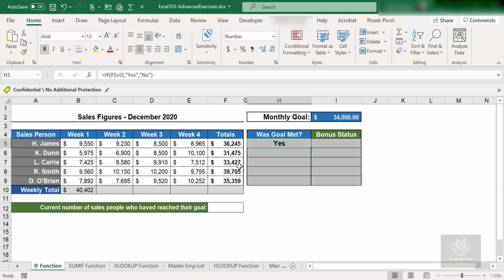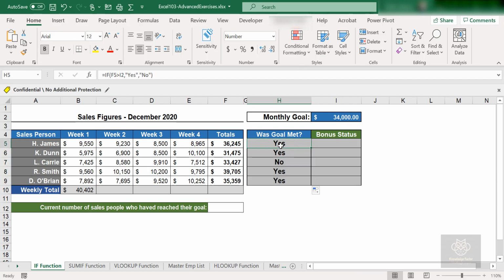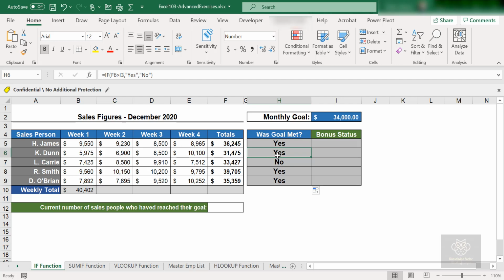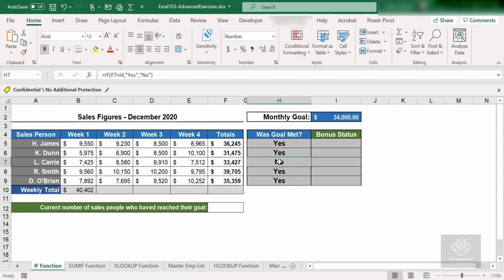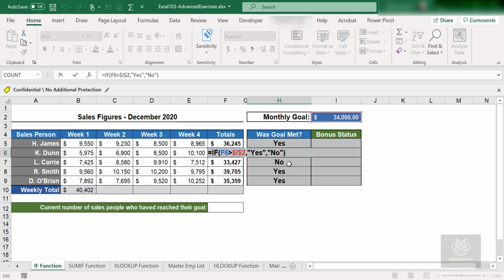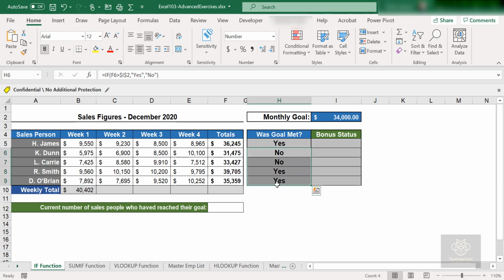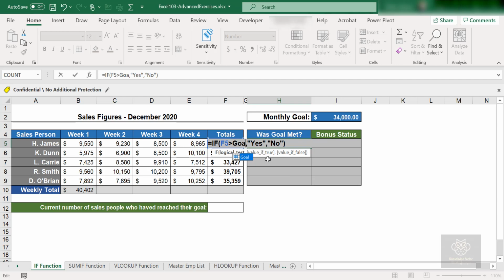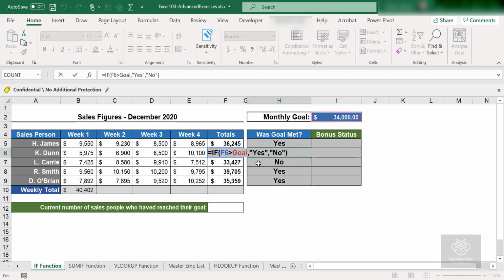Session114 - IF() Function with a Name Ranges in MS Excel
This video is about introduction to IF Function along with Name Ranges in MS Excel. I will take you through complete steps in constructing an IF formula from scratch using different ways and explain the differences in using such ways. At the end I have also touched base with using named ranges within an IF formula. All this has been done using a very simple data which will be very easy to recreate and understand.

So the topics covered in this video are:
- What is a logical formula
- Where and How to start using an IF Function
- Different ways of using references within a logical test.
- How to use a named range within an IF Formula